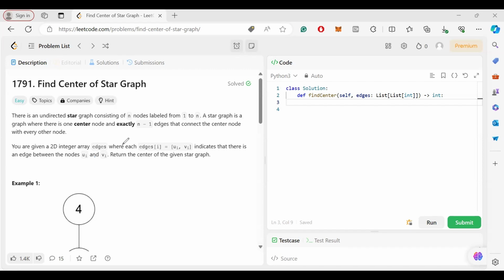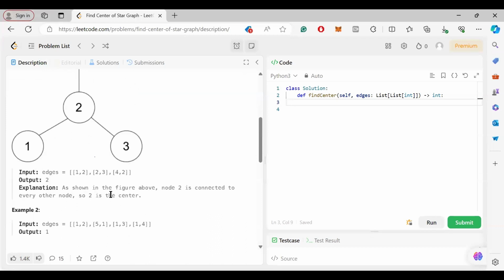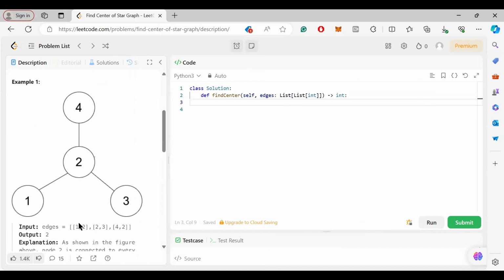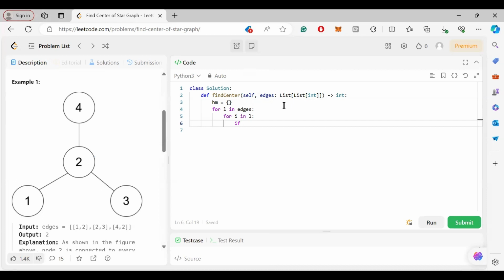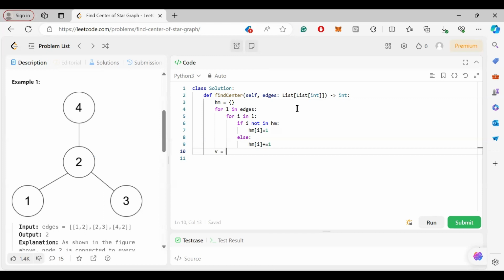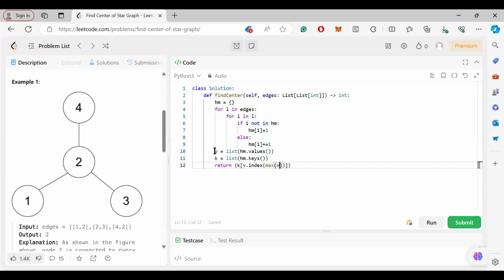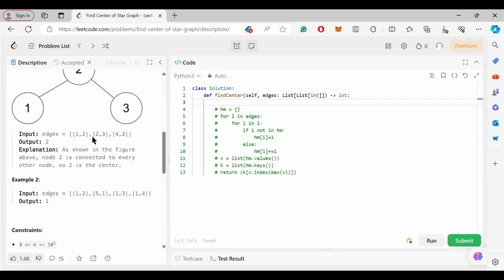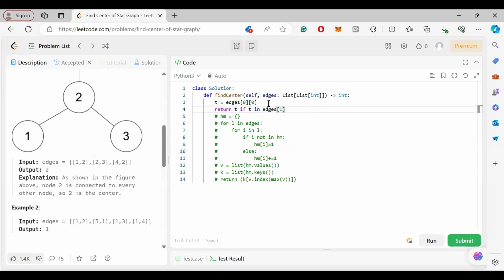Find Center Of Star Graph| LEETCODE 1791 | Python | Explanation + Code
1791. Find Center of Star Graph
There is an undirected star graph consisting of n nodes labeled from 1 to n. A star graph is a graph where there is one center node and exactly n - 1 edges that connect the center node with every other node.

You are given a 2D integer array edges where each edges[i] = [ui, vi] indicates that there is an edge between the nodes ui and vi. Return the center of the given star graph.